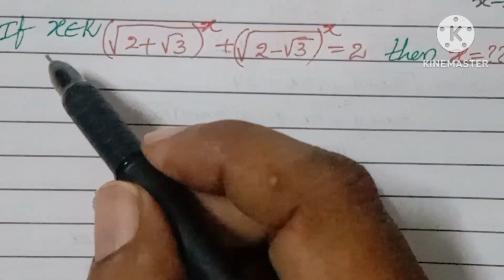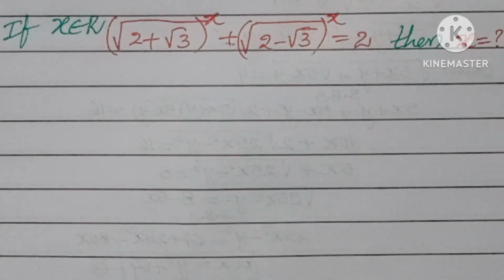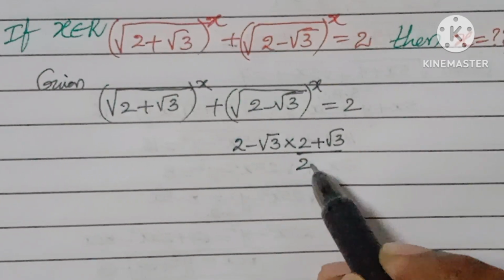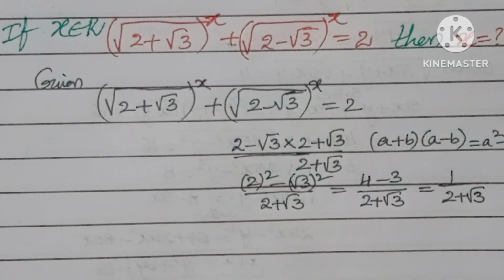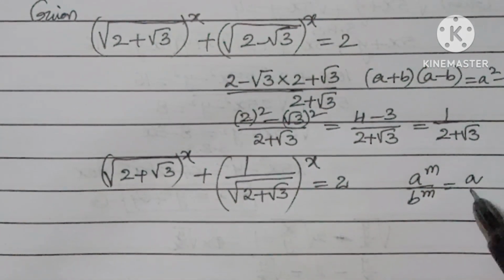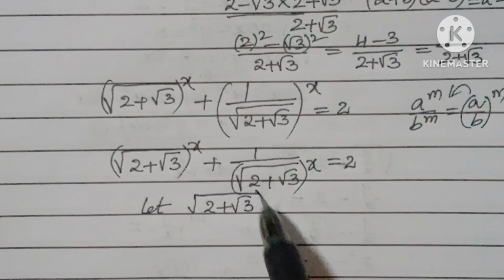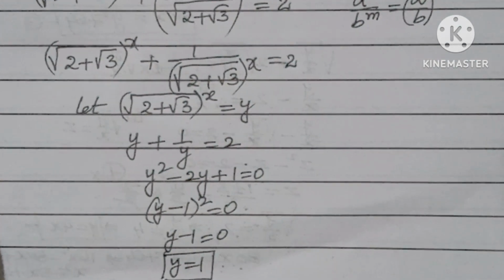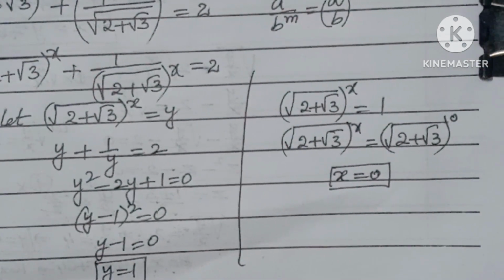Math Olympiad:A Nice Math Olympiad Algebra Problem!@AyaansMath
Math olympics
olympiad exam
math olympiada
British Math olympiad
olympics math
olympics mathematics
mathcounts
math at work
Exponential equation
Linear equation
Radical equation

Thankyou,
Ayaan sir
yourever

UCnEHtO0JF9SsuoLyAmz
Answer
Ayaan easy math
Divine
a nice algebra problem
algebra 1
algebra 2
mathematical olympiad
olympiad math problems
olympiad mathematics